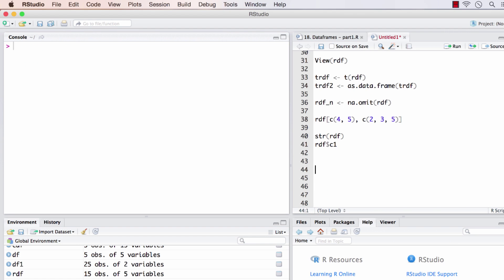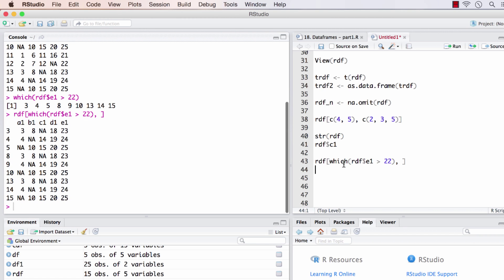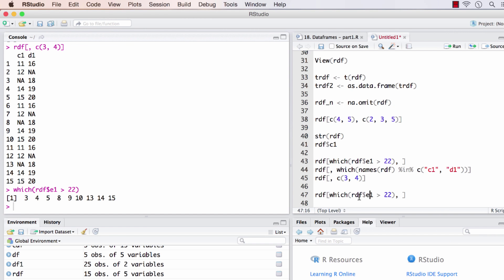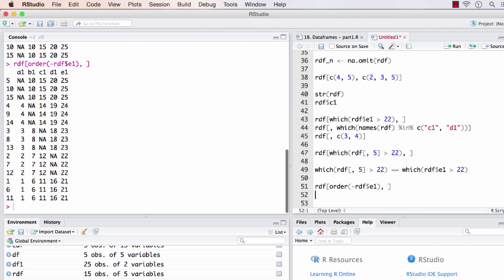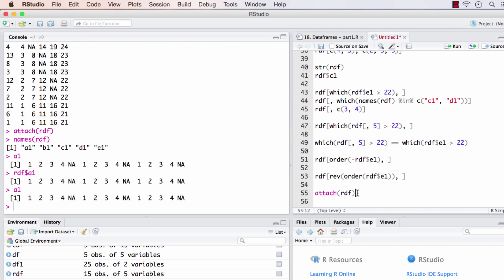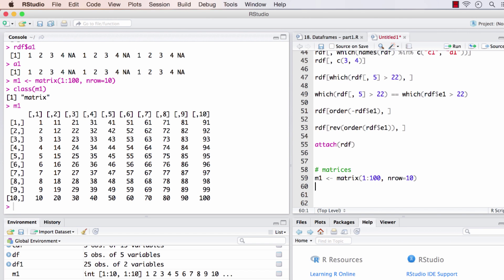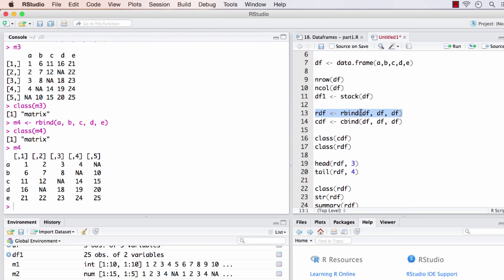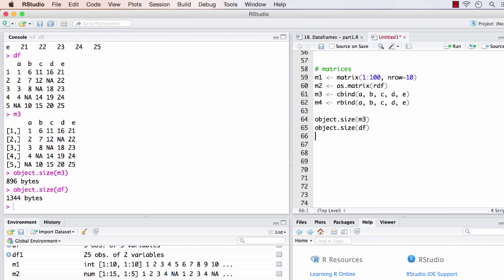R Tutorial 18.3: Dataframes - which(), order(), rev(), attach() (part 3 of 3)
How to use the which function within a dataframe in R, How to sort a dataframe using the order function, How to reverse sort a data.frame? How to create a matrix in R? How is a matrix different from a data.frame in R

The software that is used for data mining / machine learning / data science / statistical computing and mathematical problem solving.